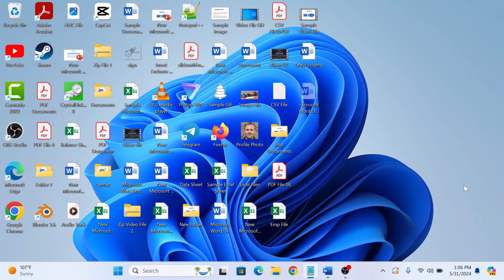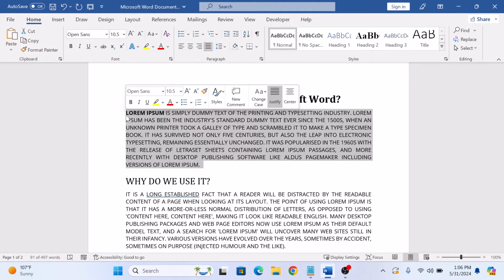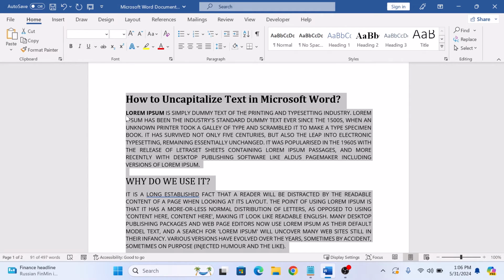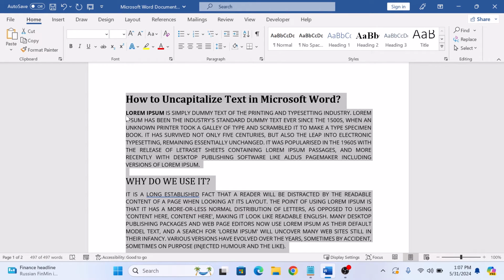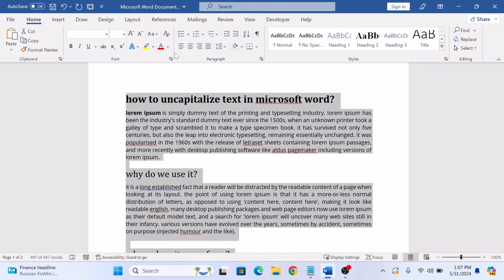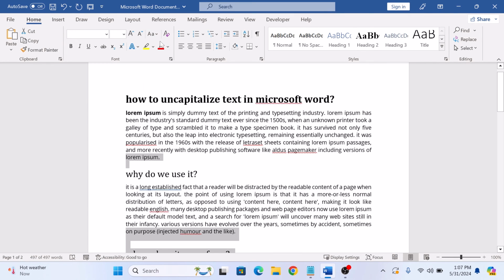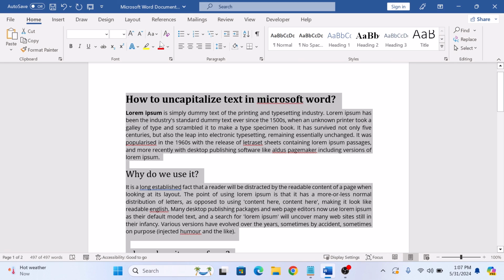How to Uncapitalize Text in Word | Convert Uppercase to Lowercase in Word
This video guides about how to uncapitalize text in word.

Converting uppercase to lowercase in Word improves readability and ensures a more professional, polished appearance in your document.

To learn how to change capitals to lowercase in word, simply follow the step-by-step guide.

Here are the Steps to Change Uppercase to Lowercase in Microsoft Word:

1. Open Microsoft Word Document.

2. Select the text that you want to uncapitalize.

3. Click on "Home" tab in the Word Ribbon.

4. Click on "Change Case" icon and select "lowercase" from the drop-down menu.

All the highlighted text will be converted to lowercase.

So that's how to uncapitalize text in Microsoft Word.

Ask me in the comments section below if you face any problem while changing capitals to lowercase.